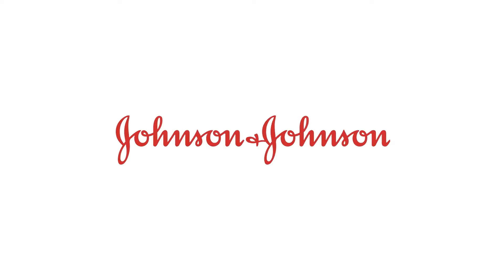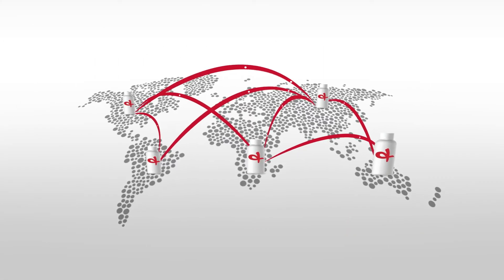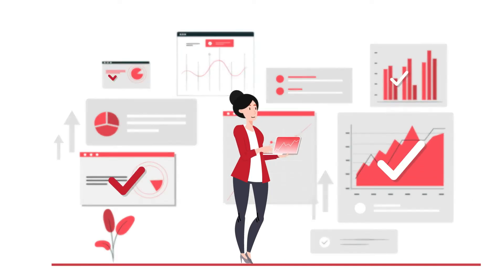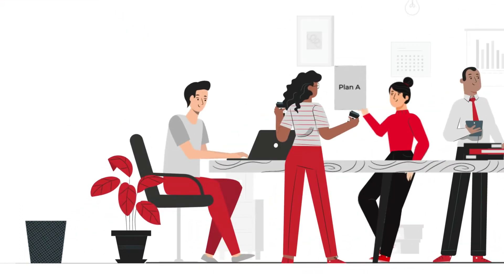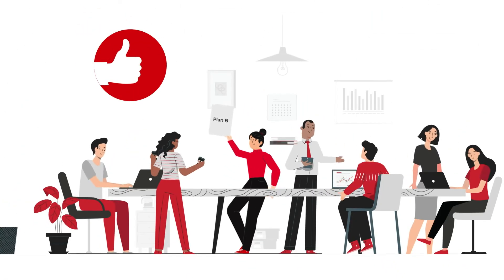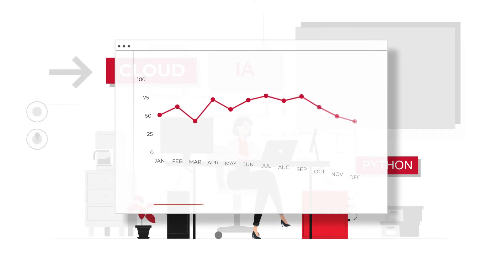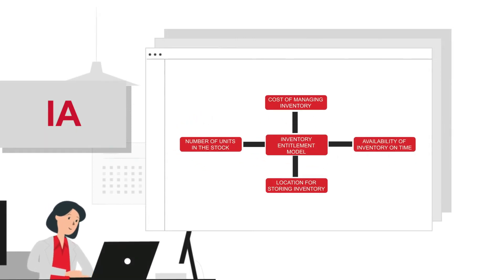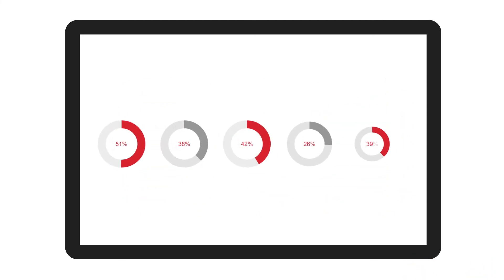Johnson & Johnson (J&J) Animated for Innovative Supply Chain Technology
Johnson has technology that automatically monitors hundreds of thousands of orders placed by big customers, such as medical centers and governments. So when an algorithm detects an unusual pattern, it alerts supply chain professionals to investigate it. "We want global supply to keep matching the global demand," Whitehead says. "We're confident that we can keep medication flowing as long as everyone only orders what they need.